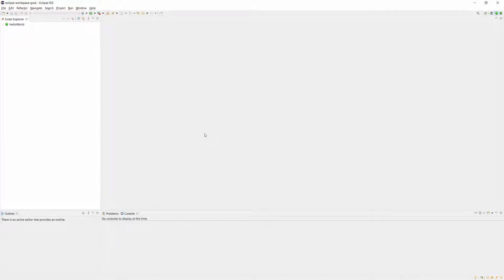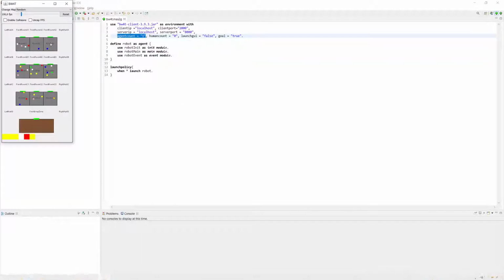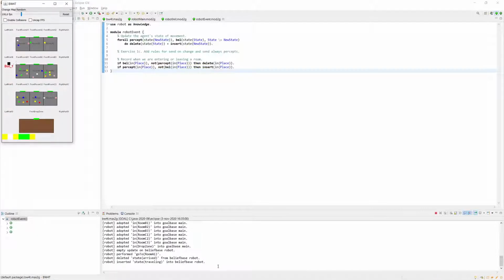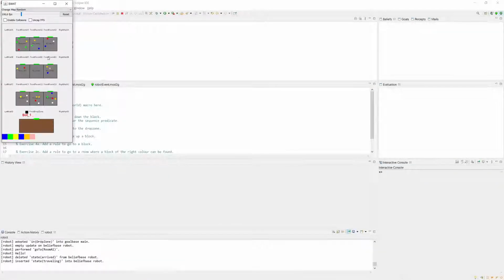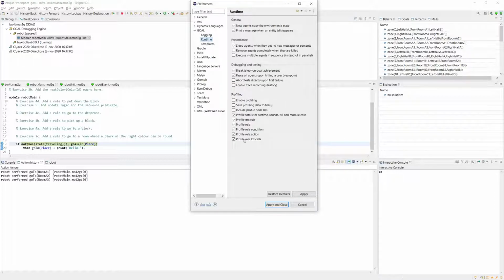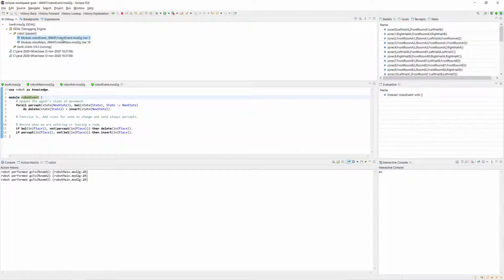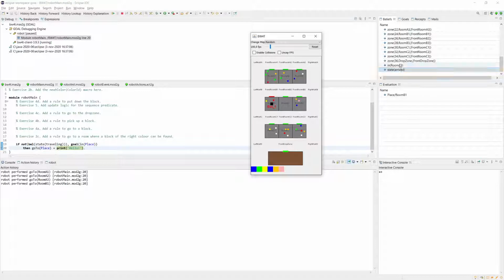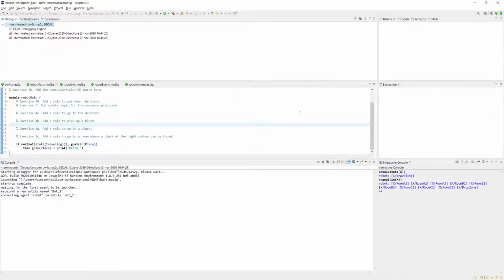GOAL Agent Programming: Basics of Debugging in Eclipse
In this short tutorial I demonstrate how to use the basic debugging features of the GOAL plug-in in the Eclipse IDE.